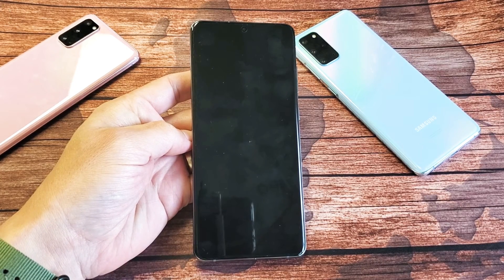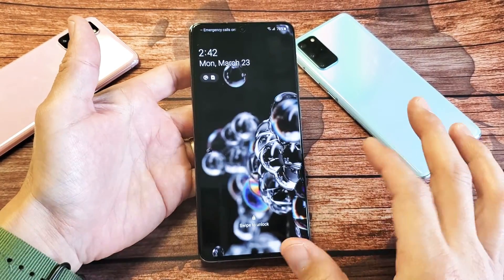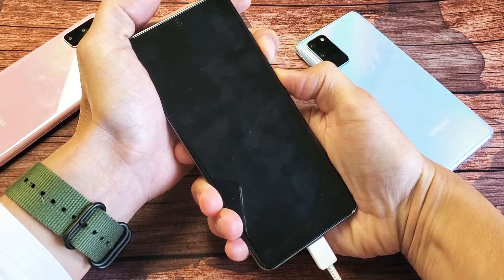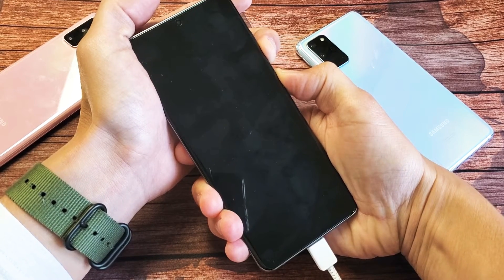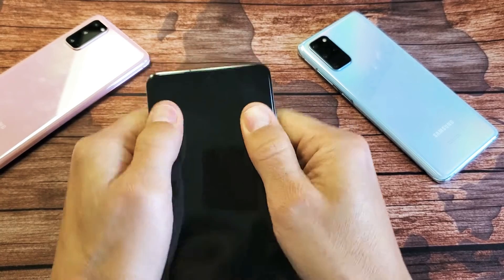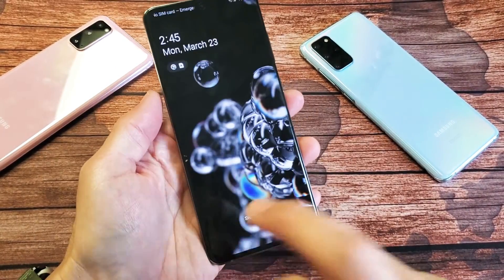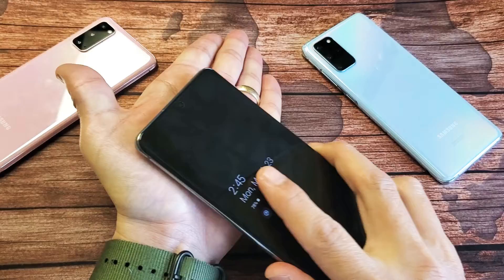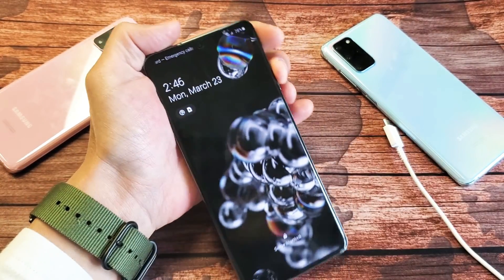6 Solutions to FIX Black Screen on Samsung Galaxy S20, S20+ or S20 Ultra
I give you six solutions on how to fix a black screen on a Samsung Galaxy s20, S20+ or S20 Ultra.  So if you have a black screen of death in other words its just black or blank screen and you can't restart or do anything but you may hear is vibrate, ring or notifications coming through then make sure to follow each step and do it multiple times.  Hope this helps.